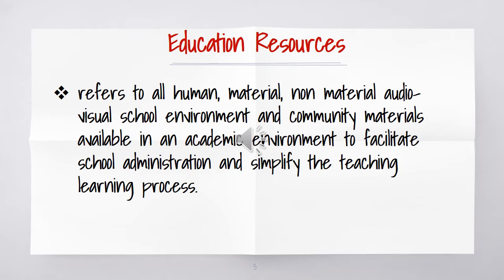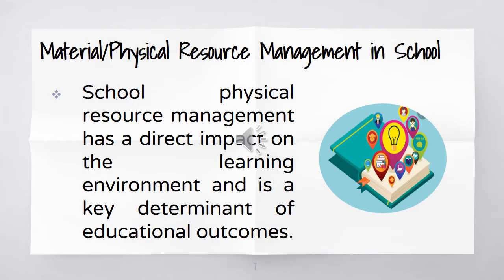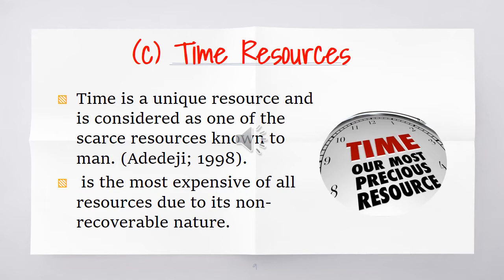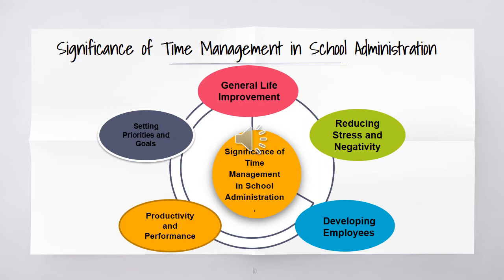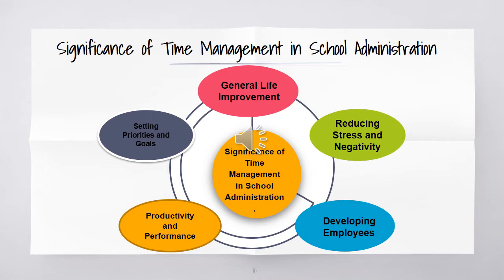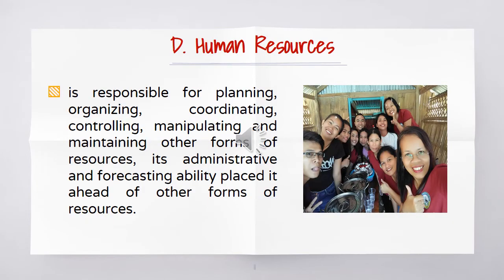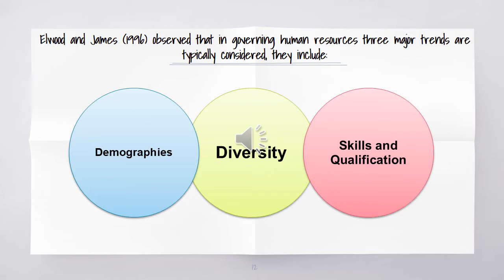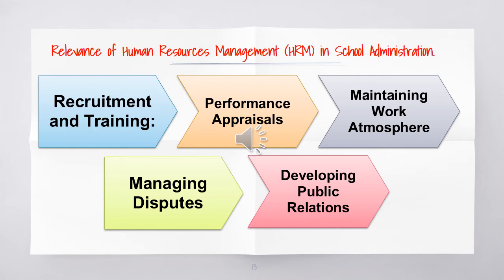Resources in Education / Governance and Management